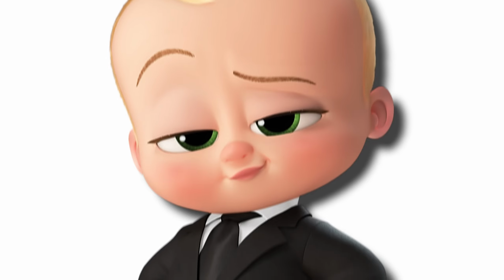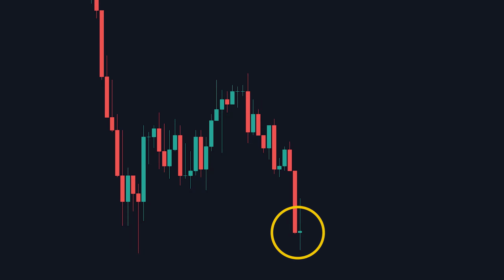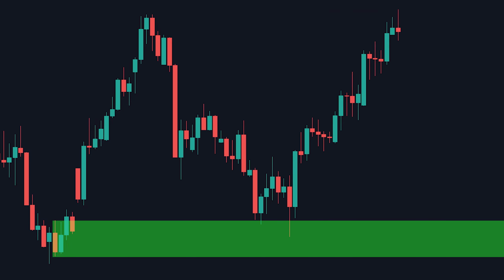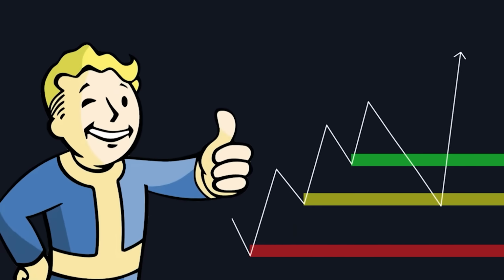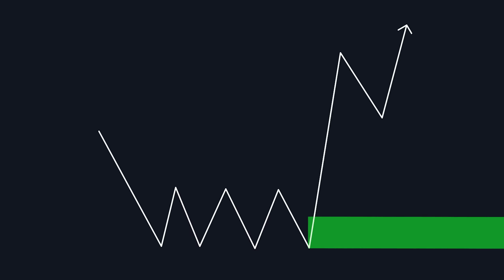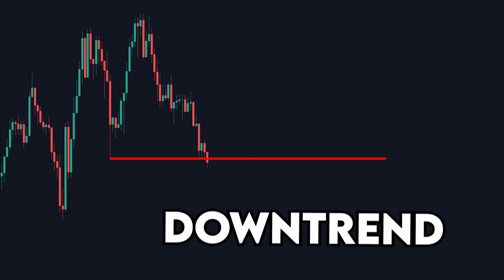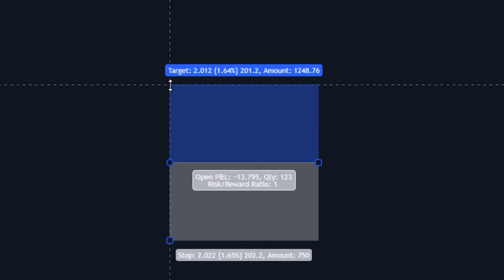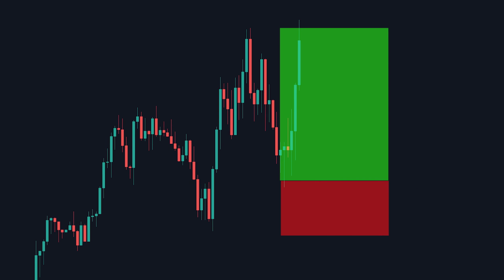The Only Trading Strategy You'll Ever Need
✅ Start trading with my top recommended broker: 👉 https.://promotion-business-manager-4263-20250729.assetsfx.com

This video reveals The Only Trading Strategy You'll Ever Need – a powerful approach that simplifies trading and helps you catch the most profitable moves in the market. 🚀
Whether you're a beginner or an experienced trader, this method will change the way you look at forex charts. 📊

🔥 Learn how to trade smart, minimize risks, and maximize profits with this one proven trading strategy!